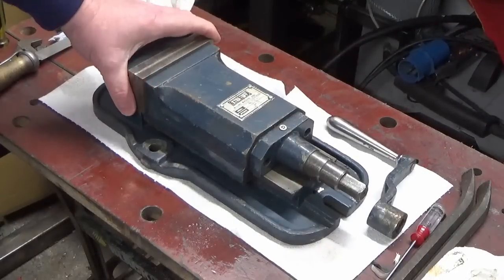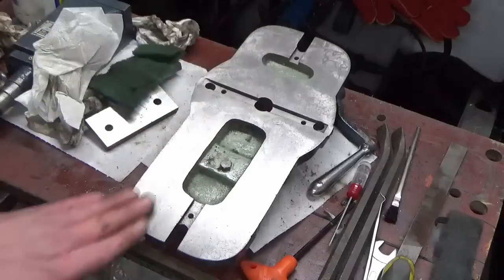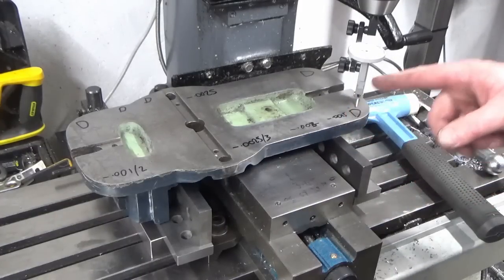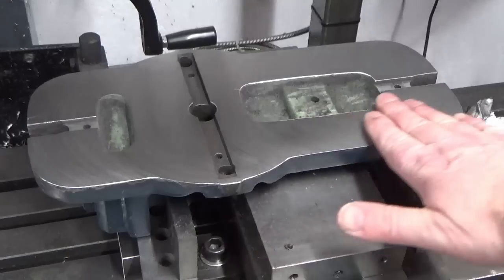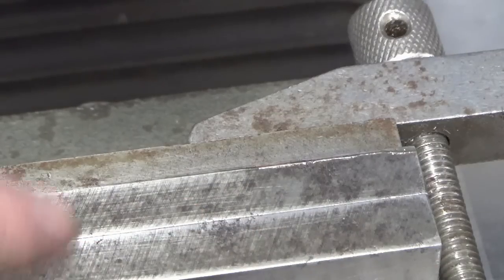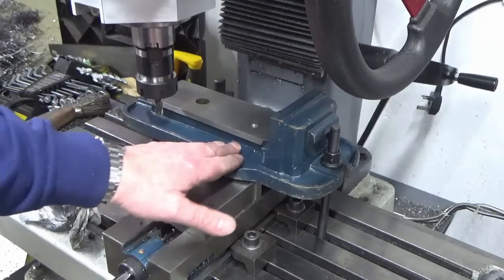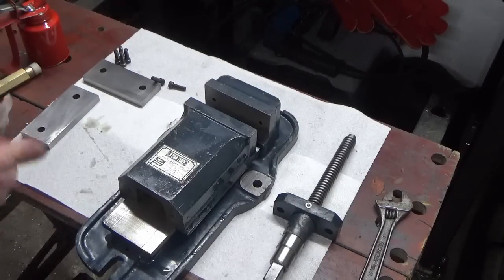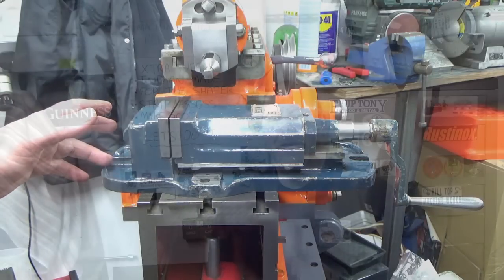Machine Vice Refurbishment for Atlas 7B Shaper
In this video we strip a new to me vice and make it as good as we can ready for use on the shaper.